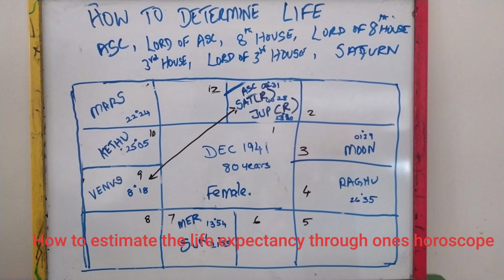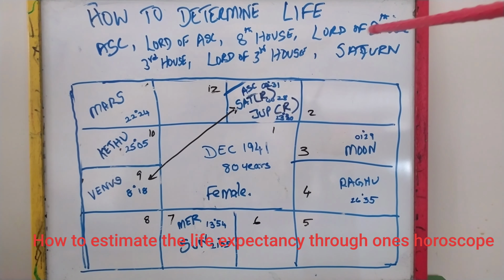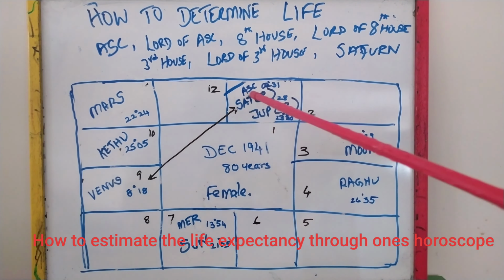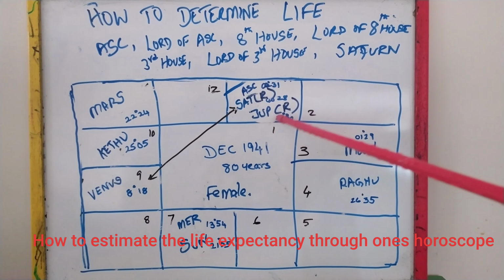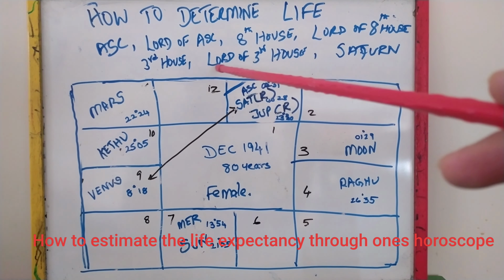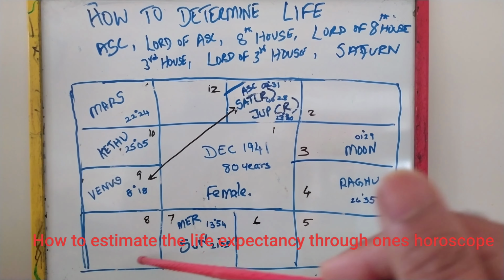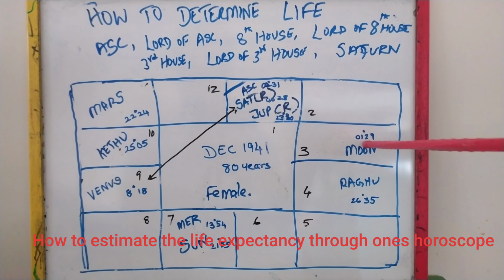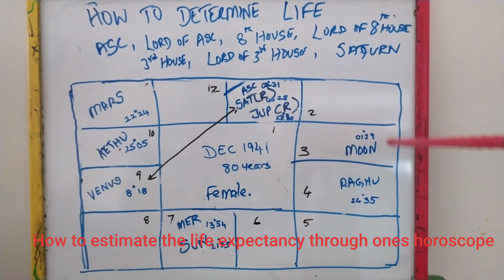How to estimate the life expectancy through horoscope/birth chart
In this video I have briefly explained how to estimate the life expectancy of a person using vedic astrology and birth chart